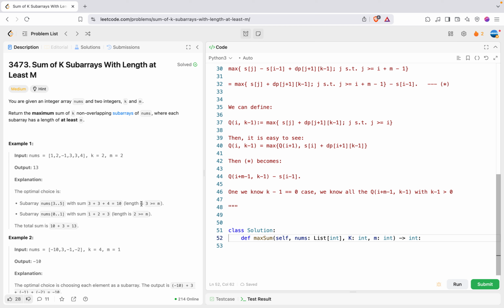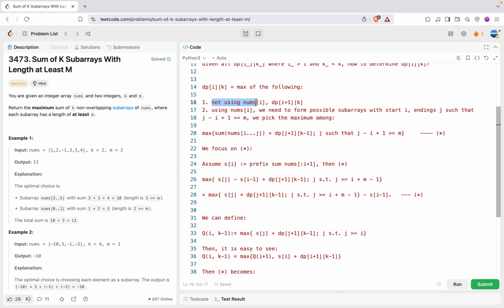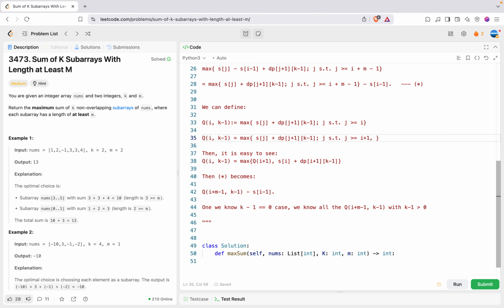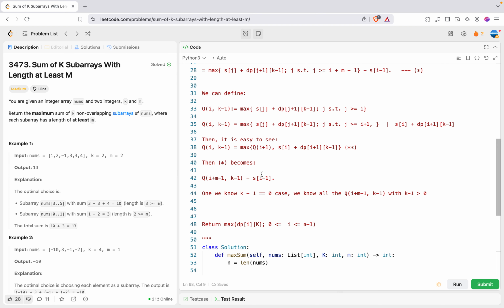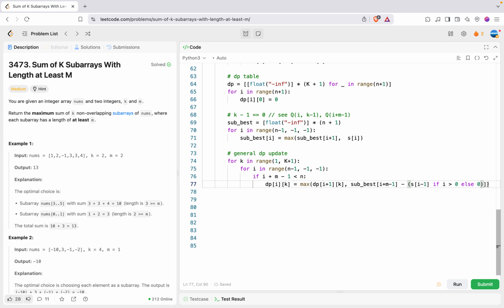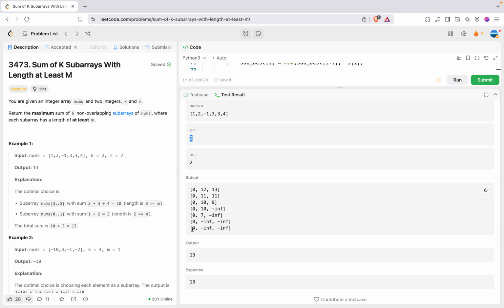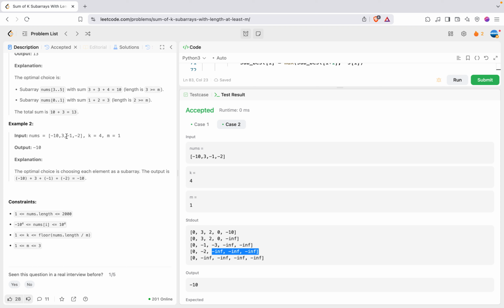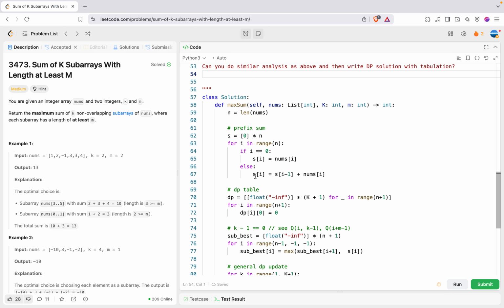leetcode 3473 Sum of K Subarrays With Length at Least M | DP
Content: 1) abstract analysis; 2) Codeing; 3) Example walkthrough.